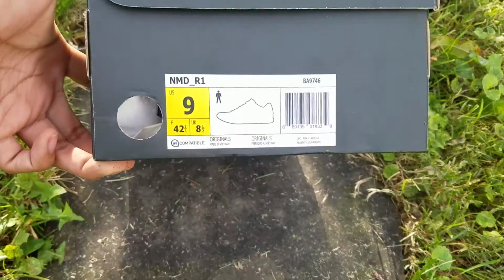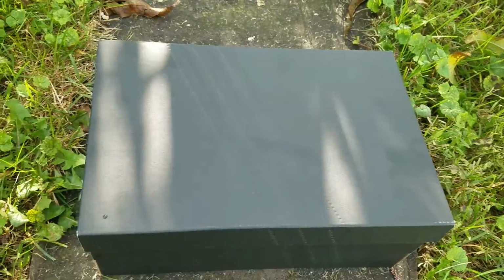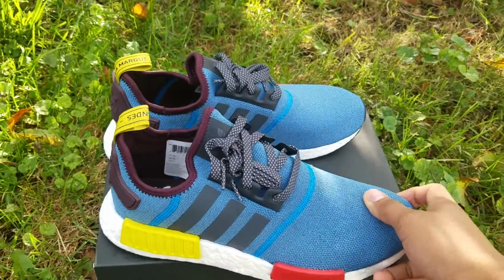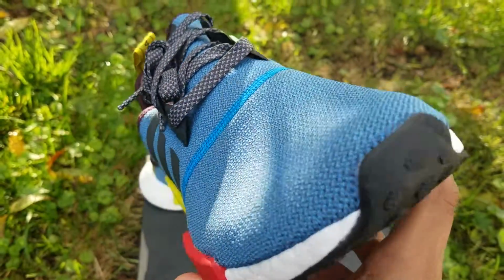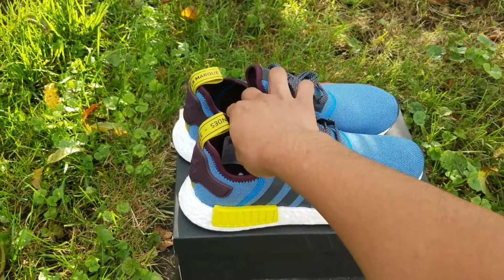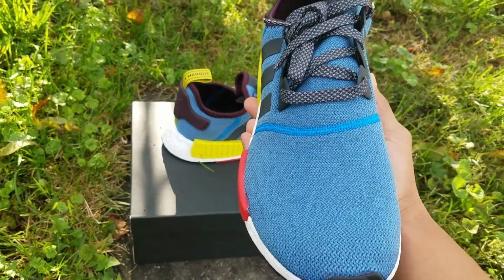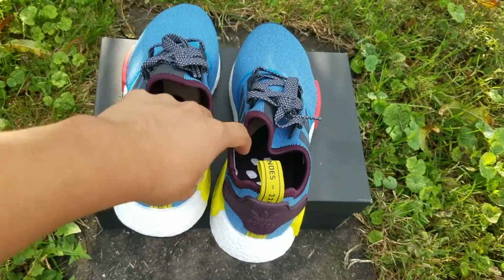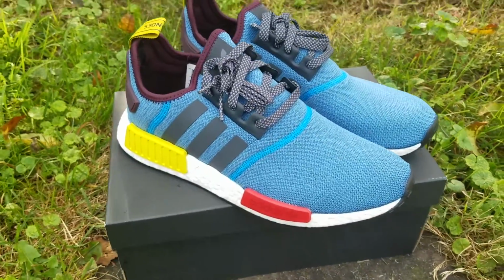NEW Sneaker Pick up! | Adidas NMD Villa Exclusive!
Lakey Inspired- Gardens

Xbox One GT: JMexMartinez